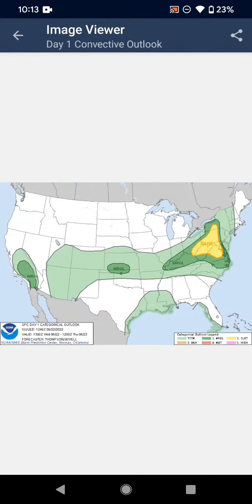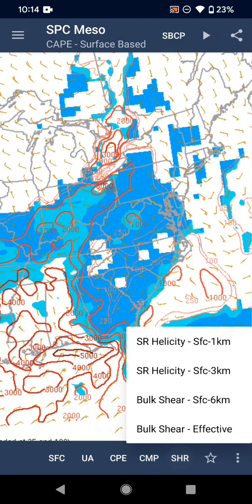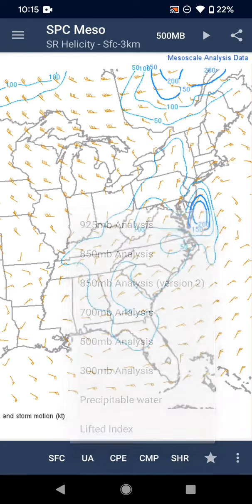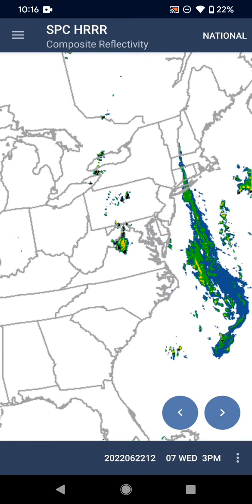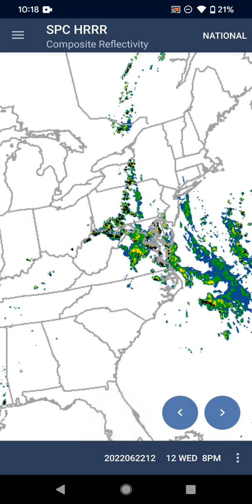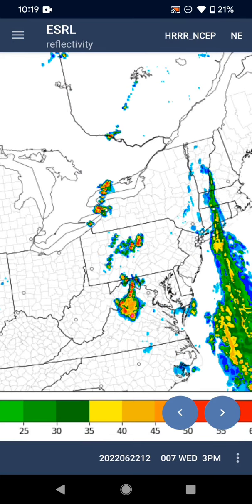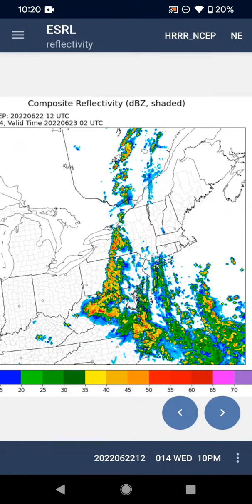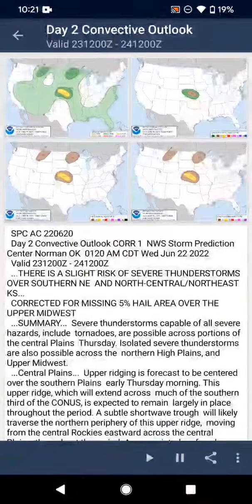⚠️ Severe Weather Breakdown 6-22-22 (sorry for bad audio)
Today I am breaking down the severe weather risk for portions of the Northeastern US. Sorry for the poor audio quality (I was too close to my mic 😂)